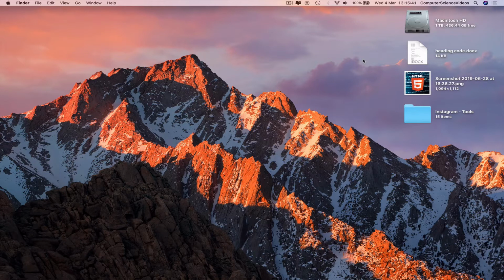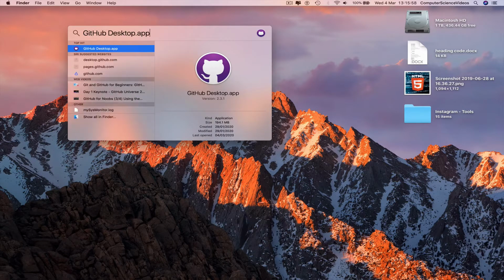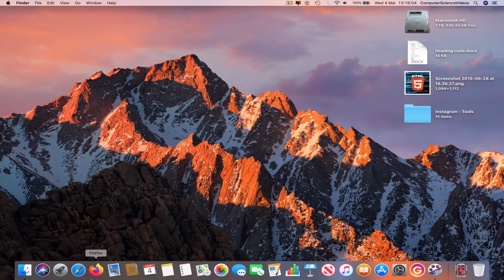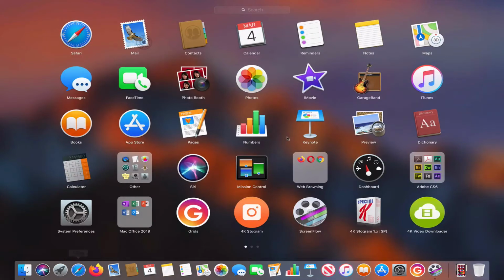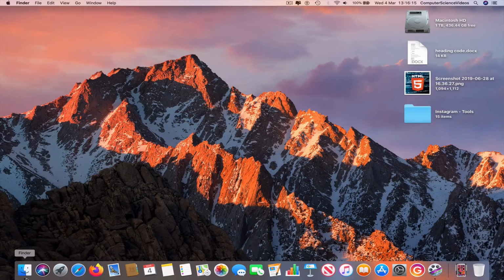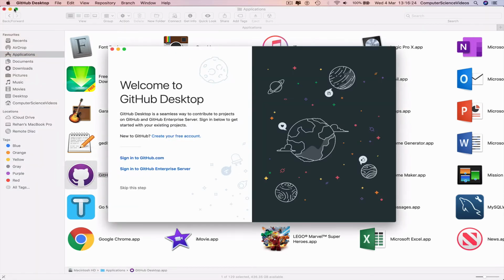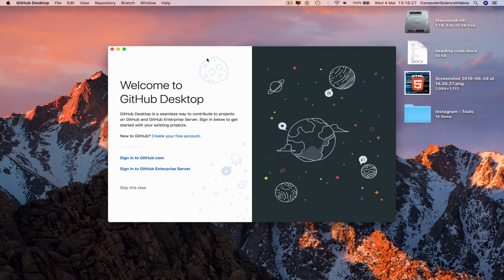How to ACCESS GitHub Desktop on a Mac Computer - Basic Tutorial | New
How to Access GitHub Desktop on a Mac Computer | New